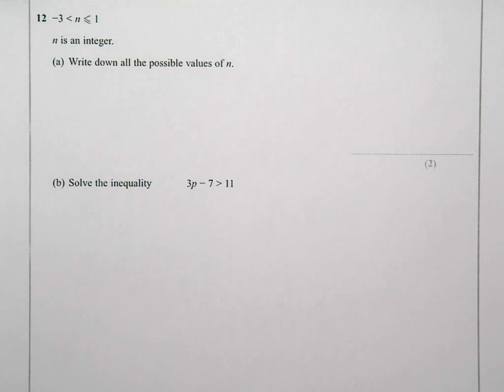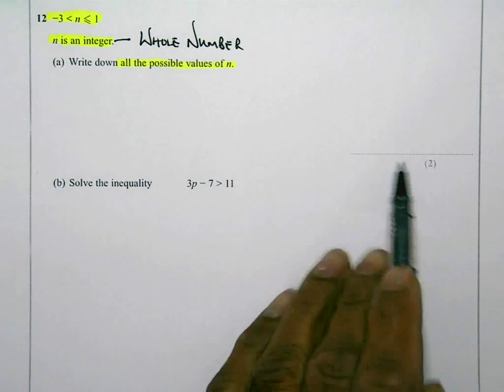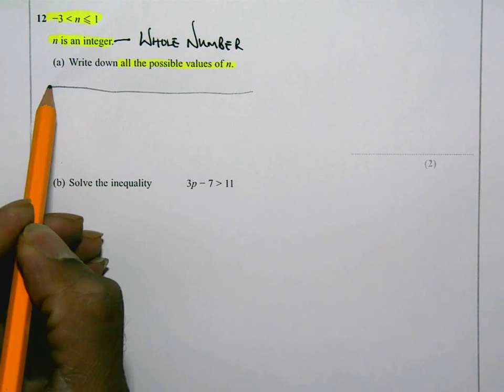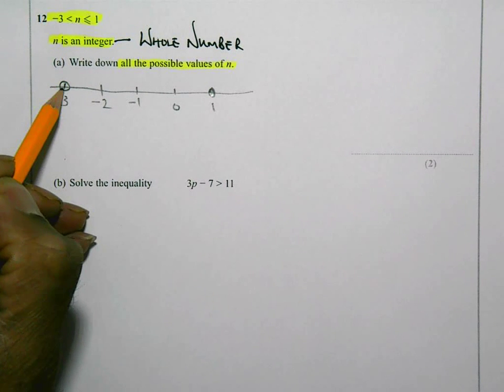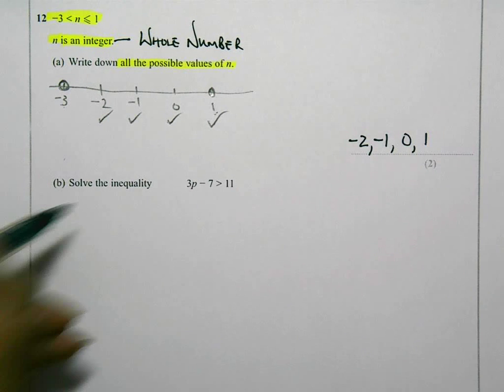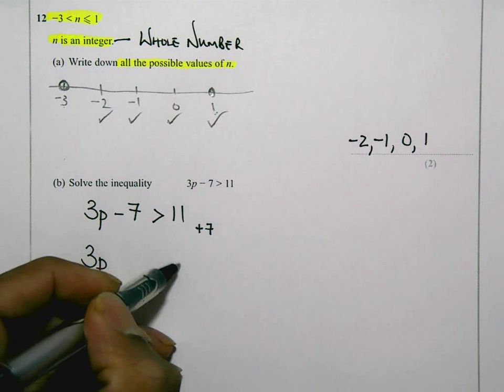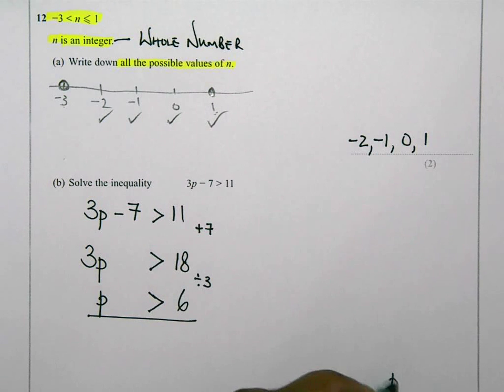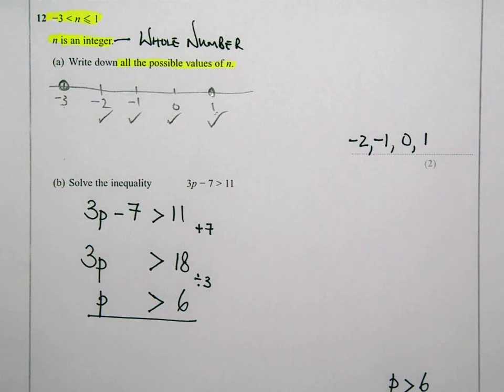Q12_March 2013_Higher_P2